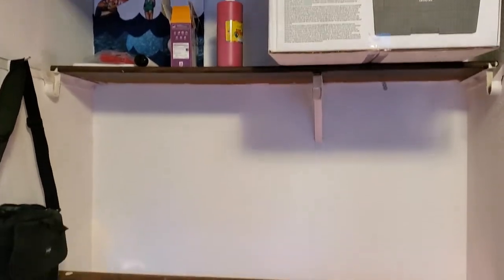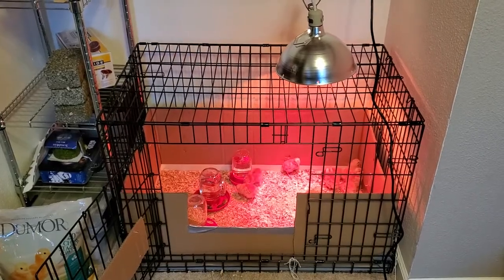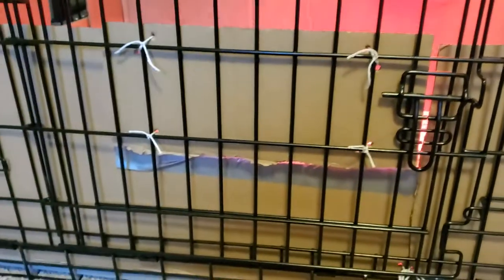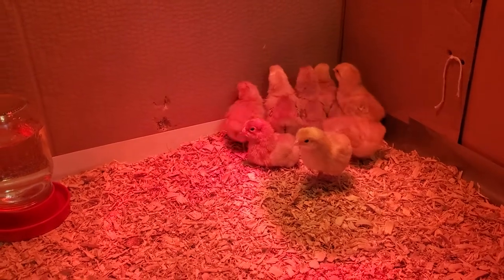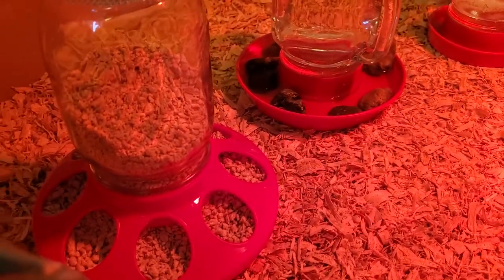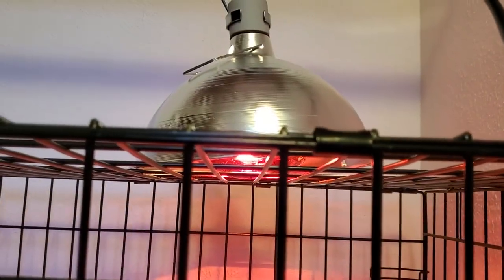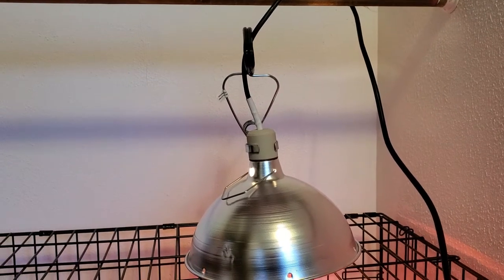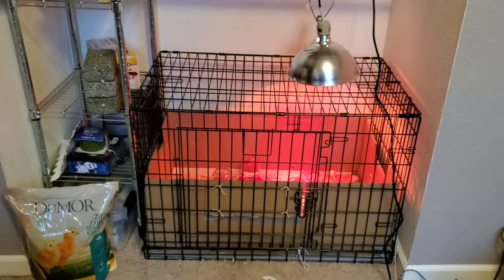New Hampshire Red chicks week 1 - DIY dog crate brooder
Update: I wouldn't have kept the chicks in the same house as me again. In the future, I would keep them in a garage or barn and then use an electric heating brooder to keep their temperatures regulated.

Feeder, waterers, heat lamp, and bulbs from Tractor Supply